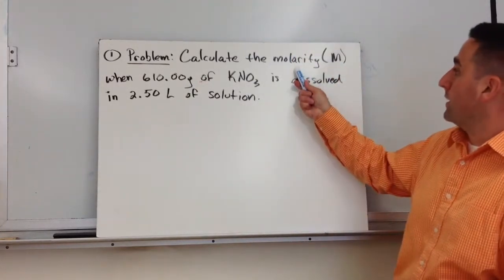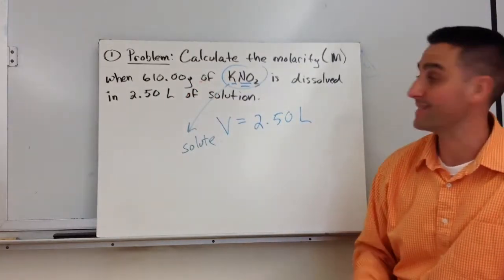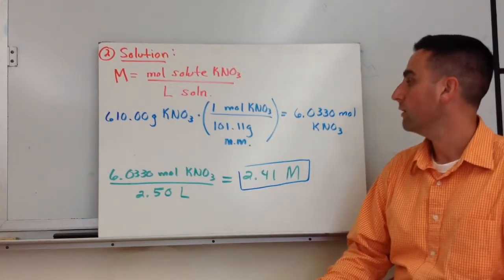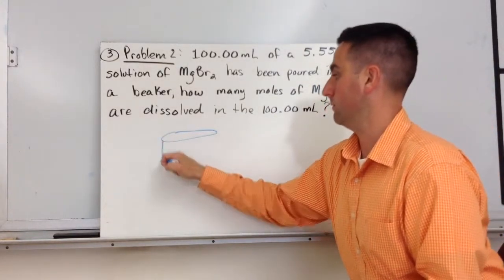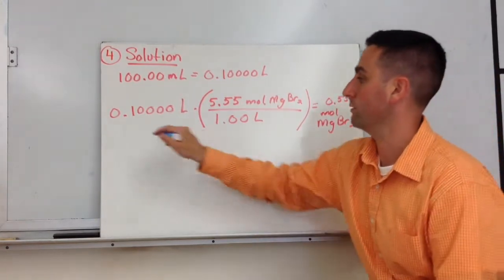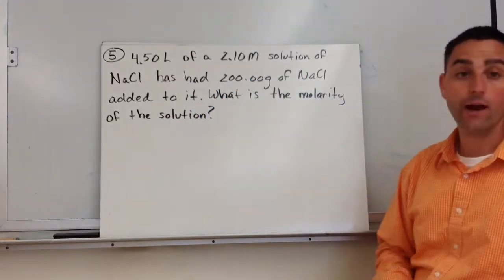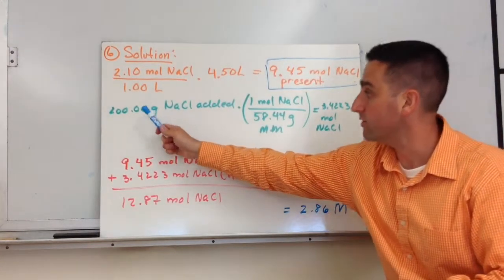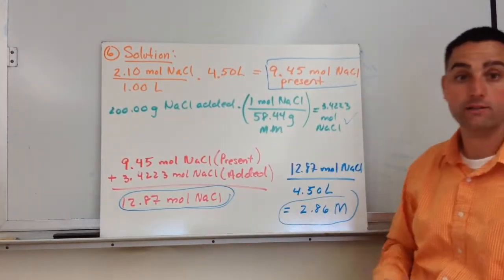Molarity practice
description